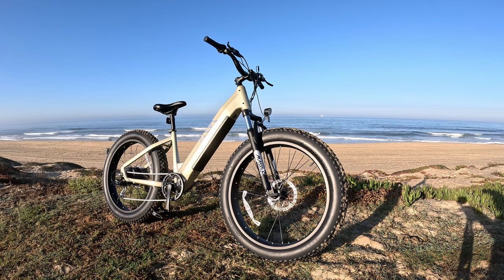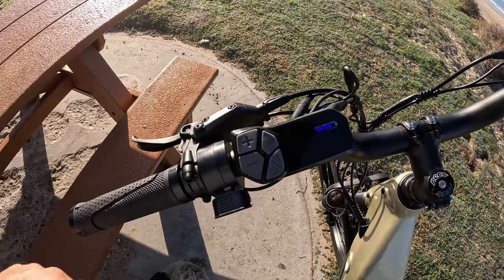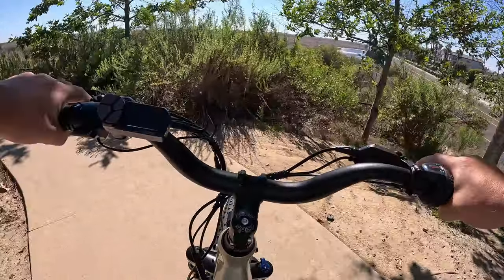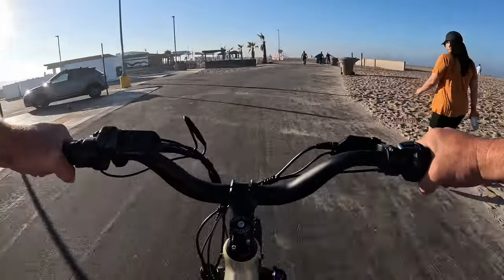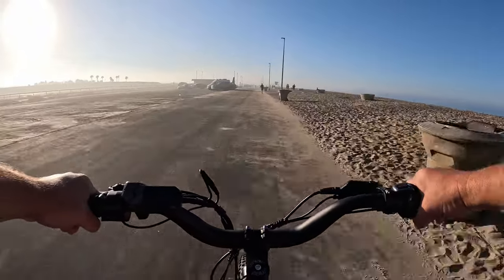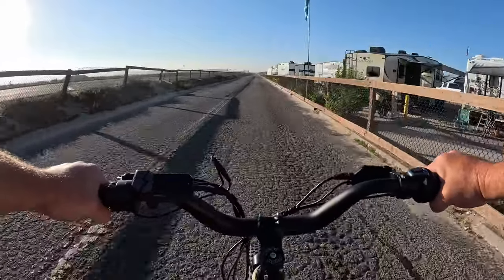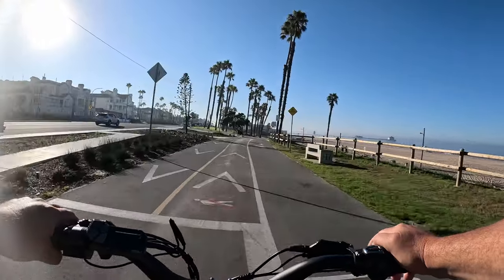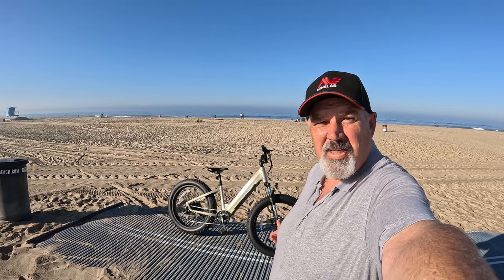Discover the Future of Cycling: TST Dreamer E-Bike Unveiled!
TST Dreamer 26" Step-Thru Fat Tire Electric Bike featuring a 1300 Watt SUTTO Brushless Electric Motor, providing 85Nm of Torque for powerful climbing ability and FAST Smooth Ride. A hidden detachable lithium-ion battery creates a clean design. The built-in battery design and IPX6 waterproof rating allow the electric bike to be used even in unexpected rainy weather. The 48V 15Ah battery can provide power for your ride for up to 65 miles.

Use code - FUNWITHJIM